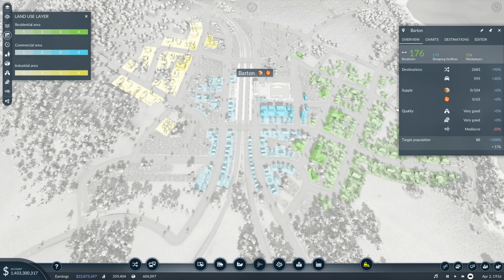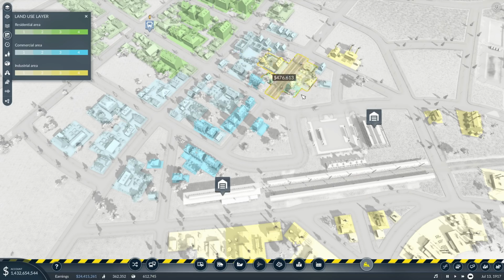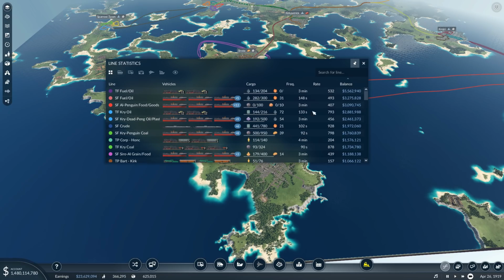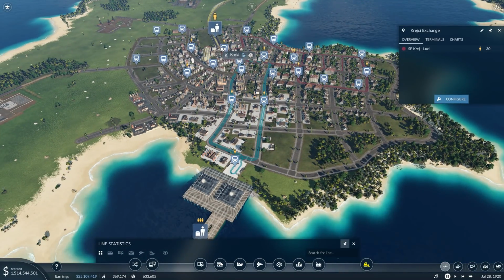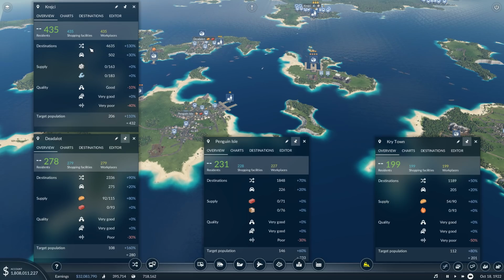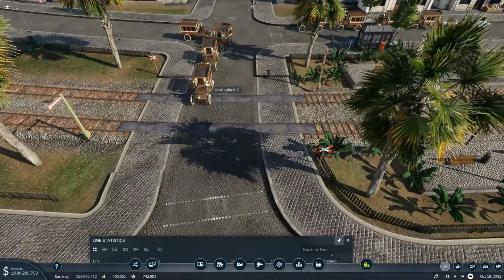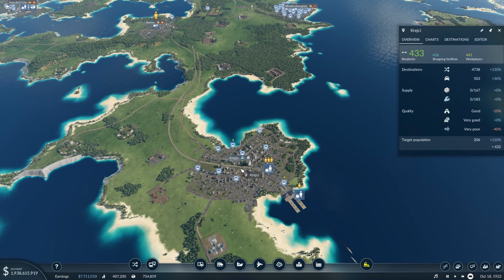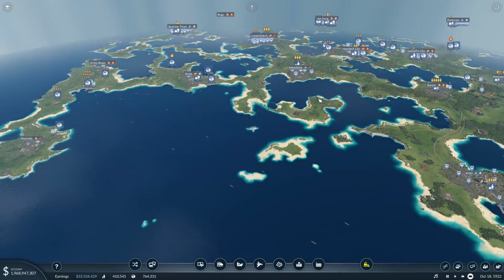INTO THE ROARING TWENTIES! (Optimize/Upgrade) - TRANSPORT FEVER 2 Gameplay - Asian Islands Ep 22